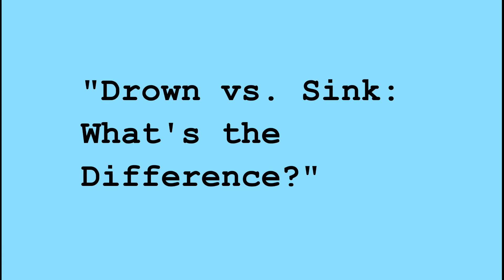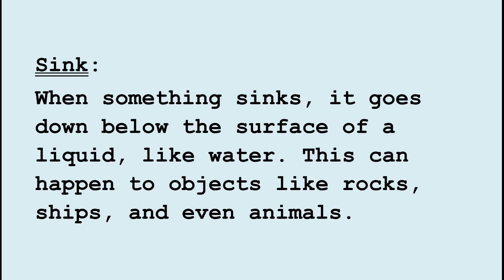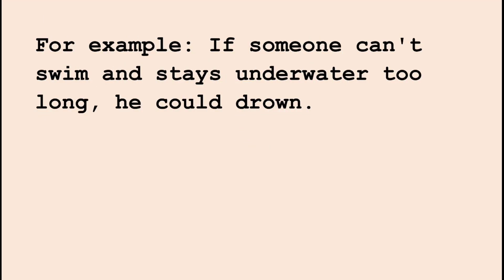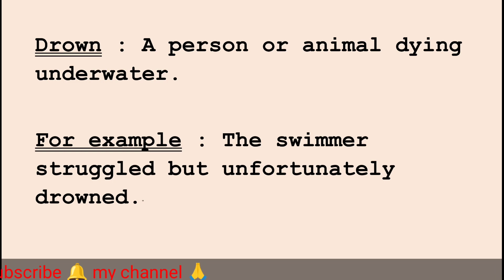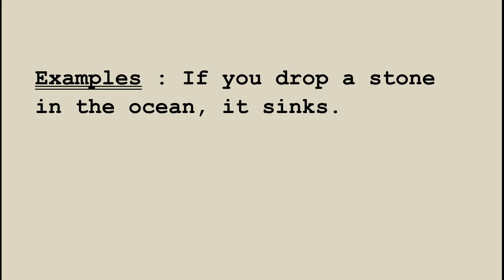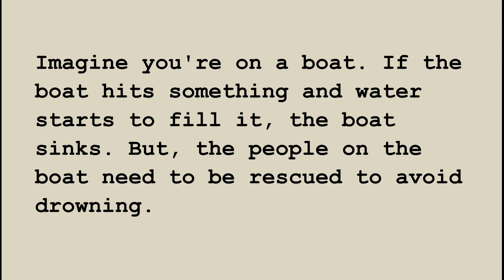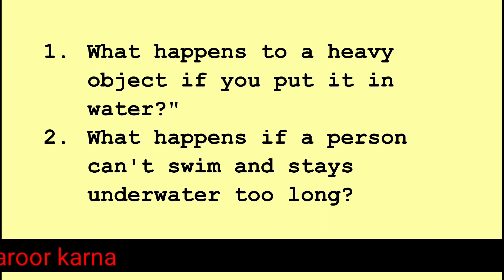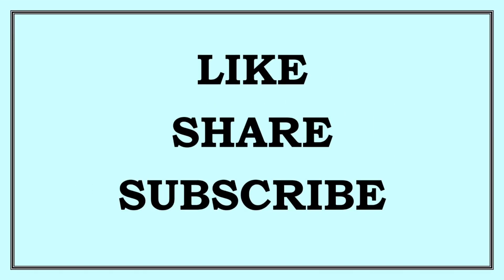Difference between Sink and Drown